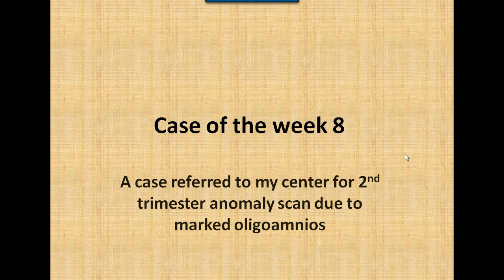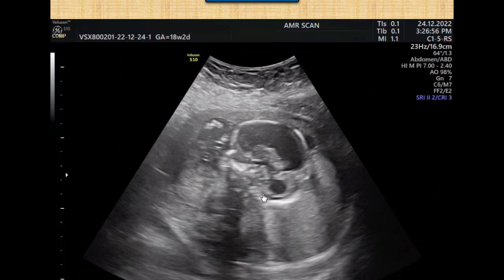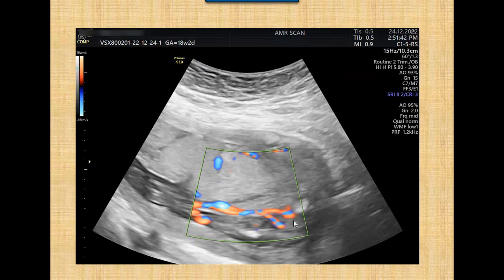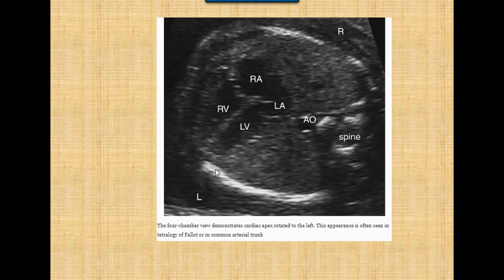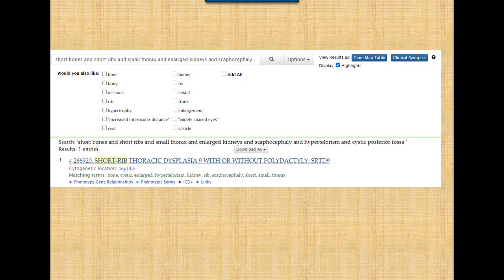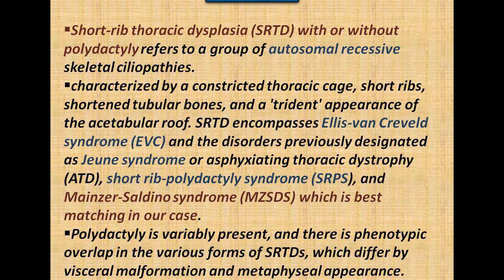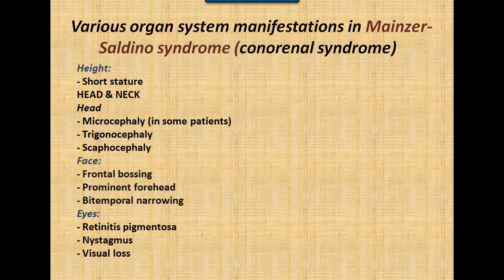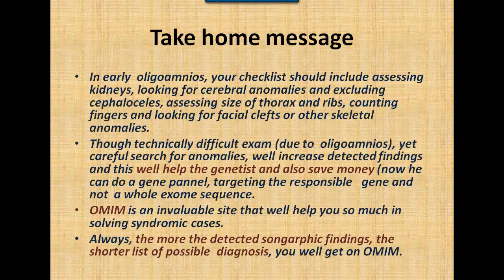case of the week 8 short rib thoracic dysplasia mainzer saldino syndrome